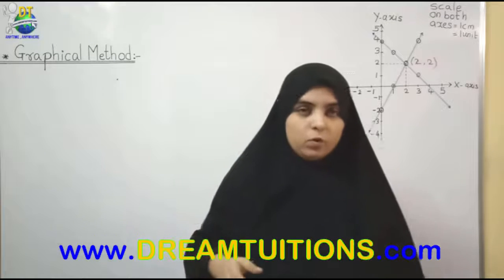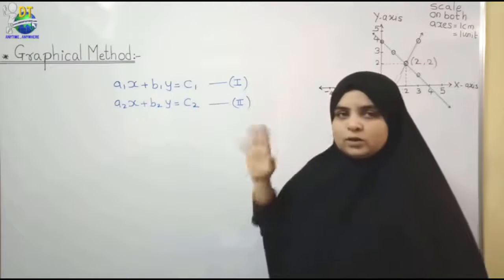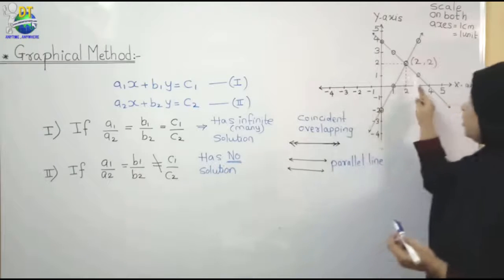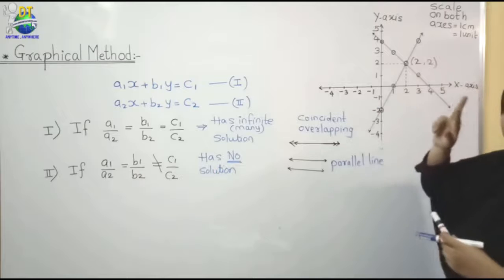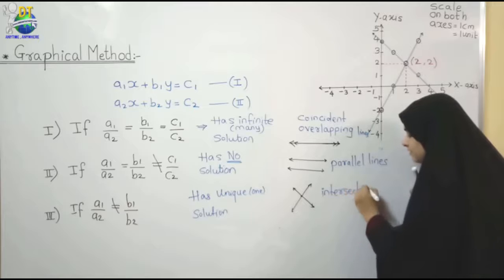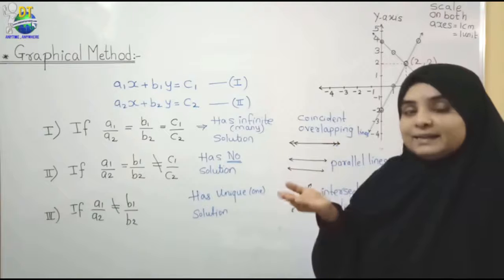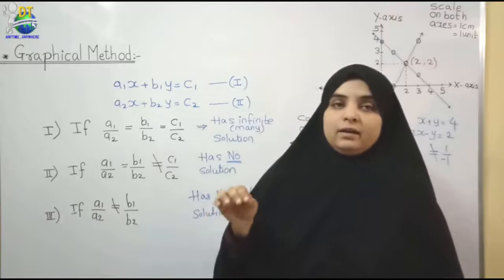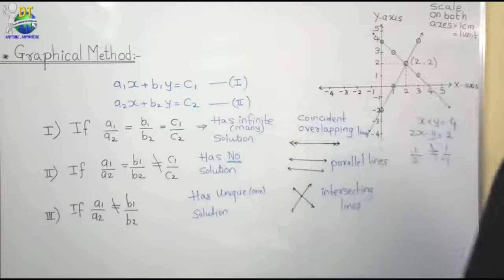10th Std ( STATE BD ) 1.8 Graphical Method of Solving Linear Equations - Maher Madam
10th Std ( STATE BD )
1.8  Graphical Method of Solving Linear Equations
 - Maher Madam